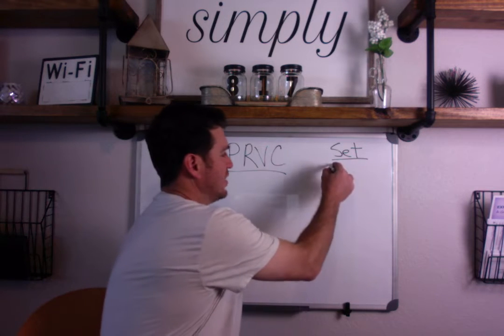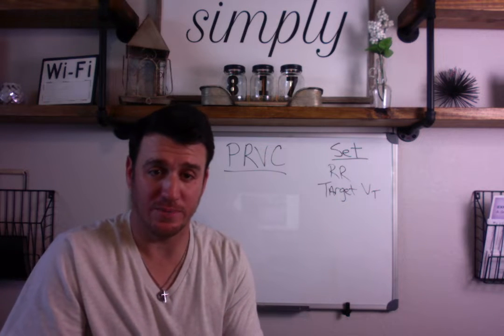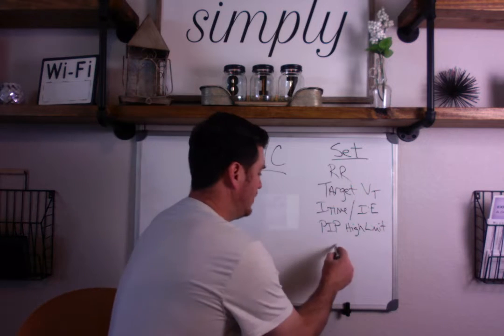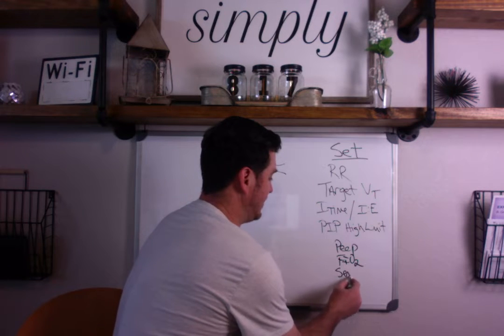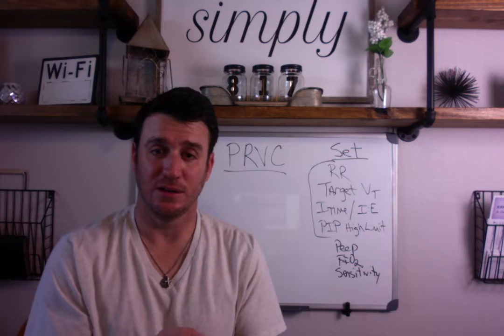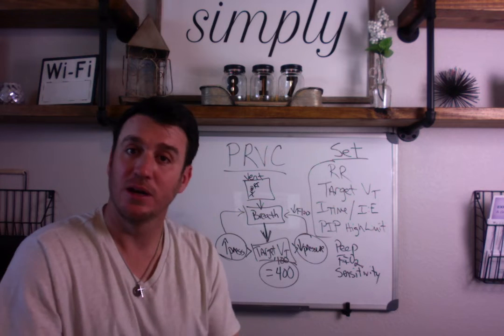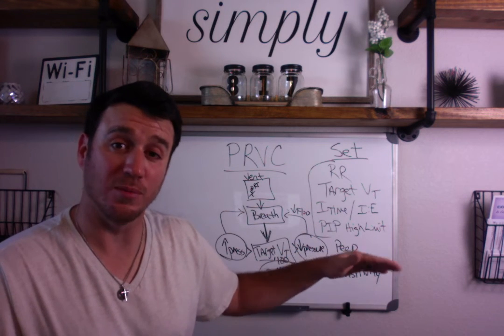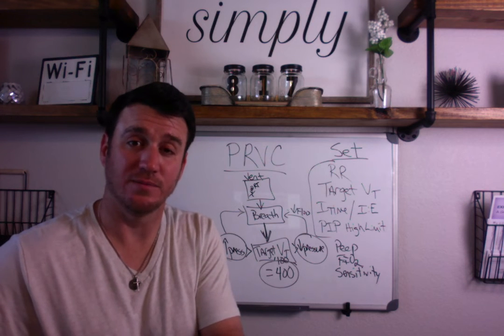PRVC (Pressure Regulated Volume Control) PER REQUEST!!!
Please excuse my error at around the 11 minute mark.  If delivered tidal volume is greater than (not less than) target Vt then flow is decreased to decrease pressure on the next breath to deliver a smaller Vt.

Thank you for requesting this video!  Hope you enjoyed and learned.